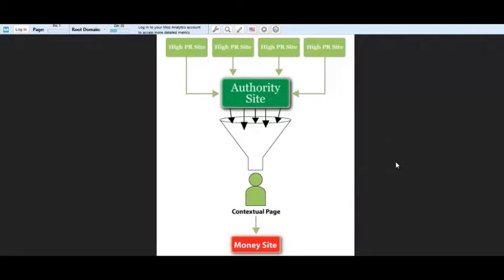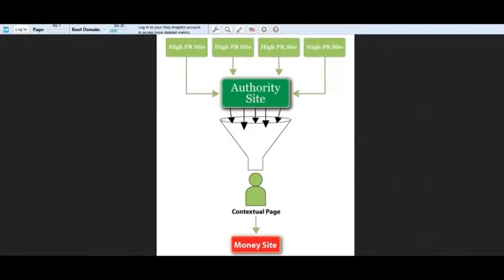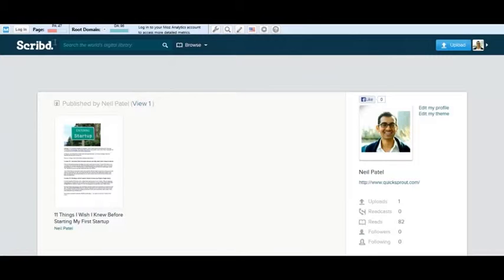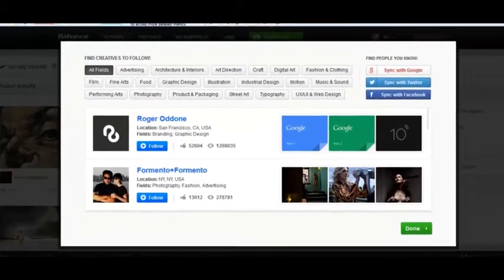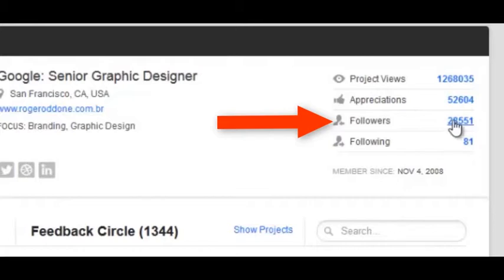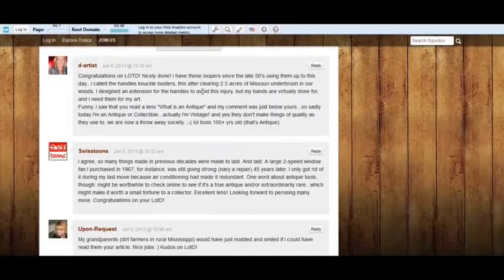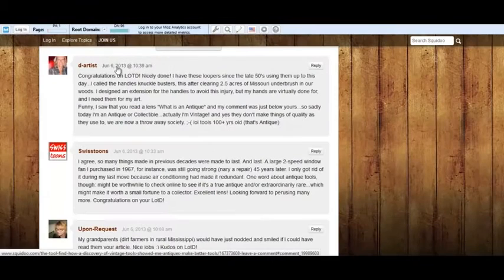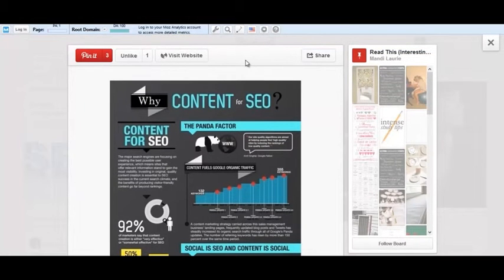How to Funnel PageRank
Although PageRank isn’t as important as in years past, it’s still a critical part of Google’s
algorithm. In general, the more PageRank you can get flowing to your site, the better.
This video will walk you through how to funnel PageRank from authority sites like
Pinterest by commenting, liking and submitting content… to any page you want on your
site